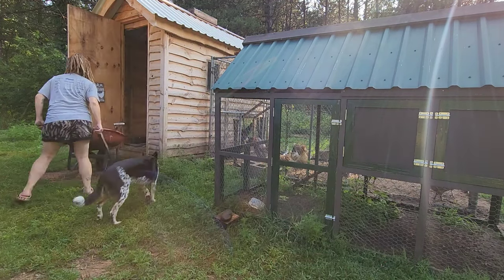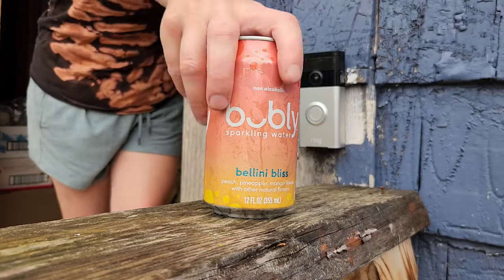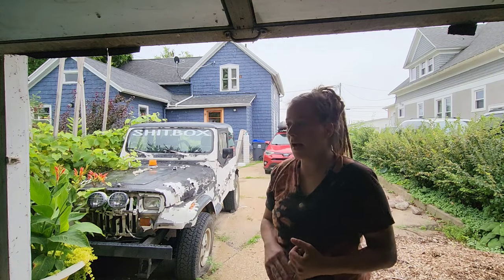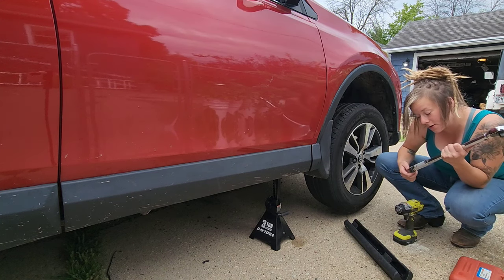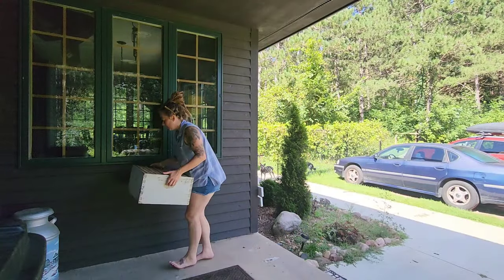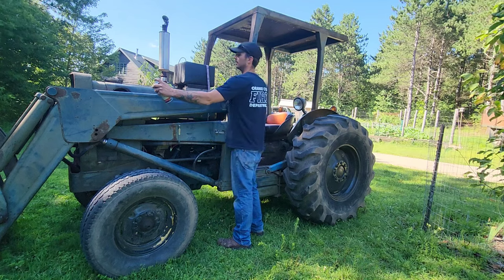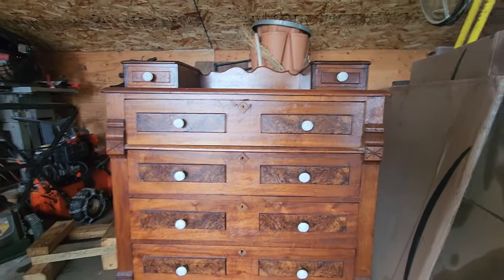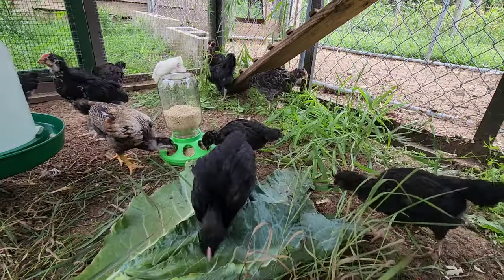What Homestead Vloggers Don't Show You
What homstead vloggers dont show you, Im going show you the truth. This is what an actual week of homesteading can look like, especially if you are homesteading with a full-time job and on a budget. If something can go wrong, it will go wrong. So lets take a look into a very typical week.